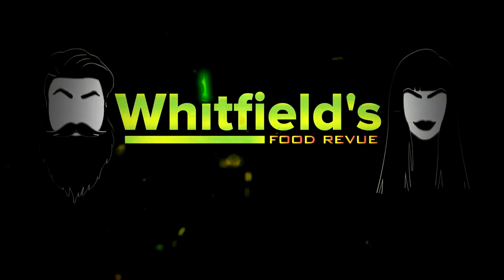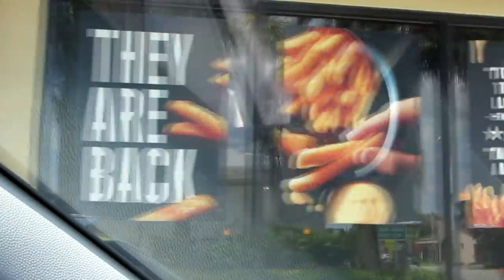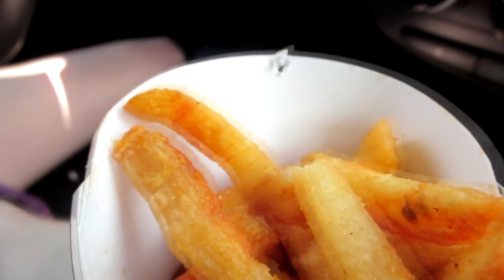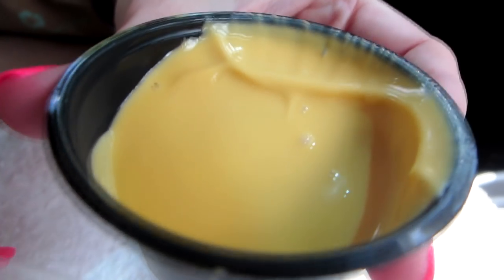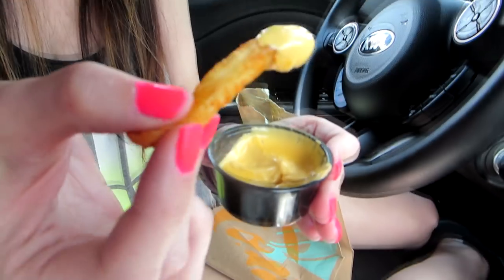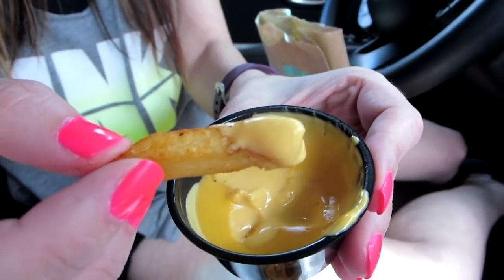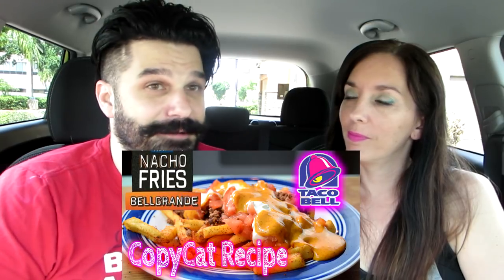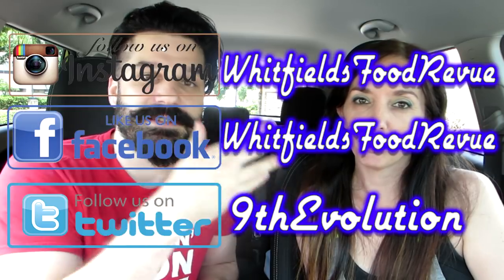Taco Bell® | Nacho Fries | Re-Review - They Be Back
Whitfield's Food Revue heads to Taco Bell to re - review their Nacho Fries. "Taco Bell® went and took their new crispy and boldly seasoned fries and topped them with a hearty portion of seasoned beef, diced tomatoes, reduced-fat sour cream and the ever popular Nacho Cheese Sauce. They call it the all new Nacho Fries BellGrande."

Elizabeth Rickard AKA "E-Liz"
MiVid Maker

9thevolutionagenda
whitfieldsfoodrevue